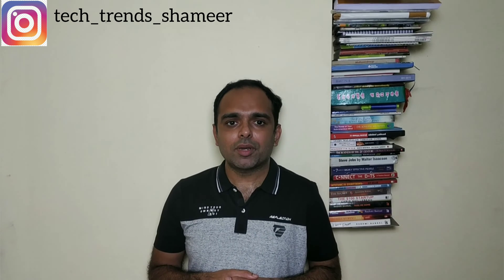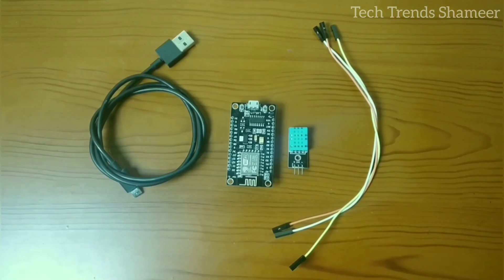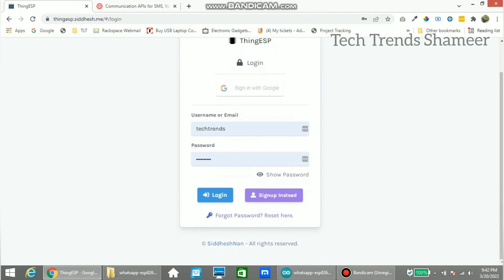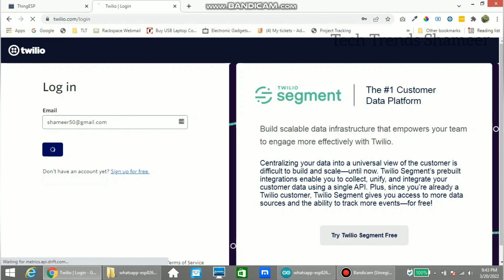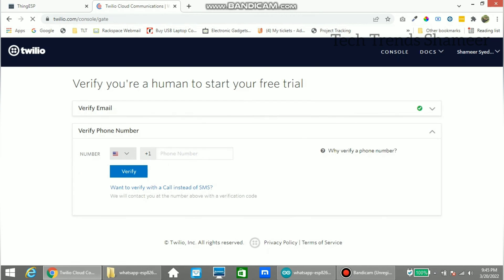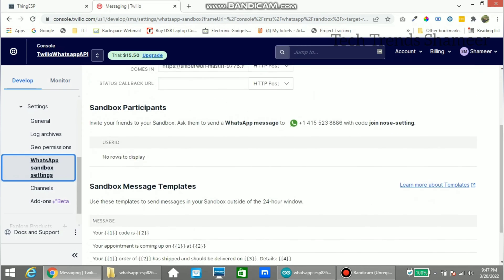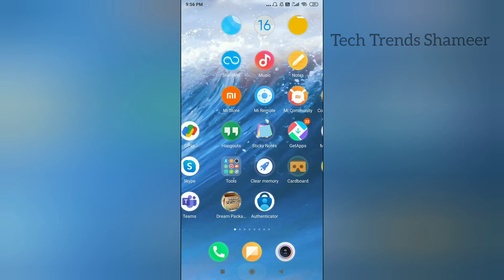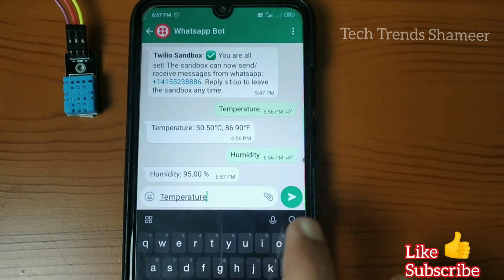Temperature and Humidity Monitor Using Whatsapp and ESP8266 | Twilio API | ThingESP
Temperature and Humidity Monitor using Whatsapp
  In this experiment we can see how to monitor the temperature and humidity through Whatsapp using Twilio API.

1. ESP8266
2. DHT11 Sensor
3. Connecting Cable

2. Connecting Wires

Software Required
2. Programming Language - C Language